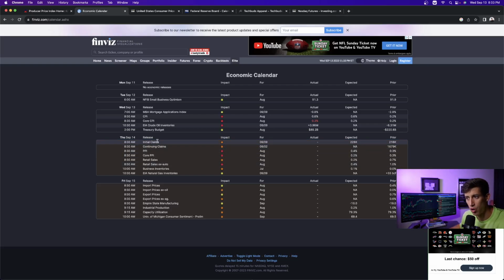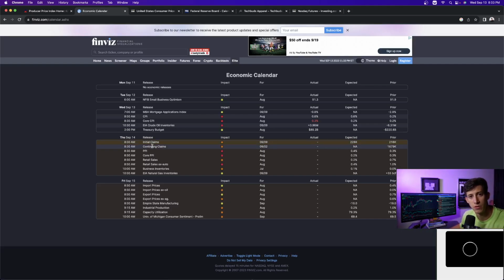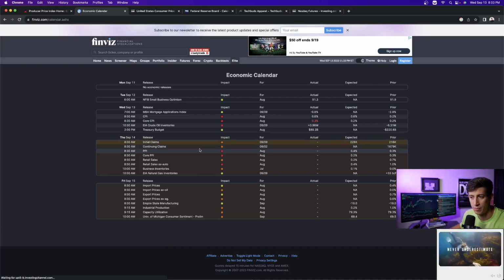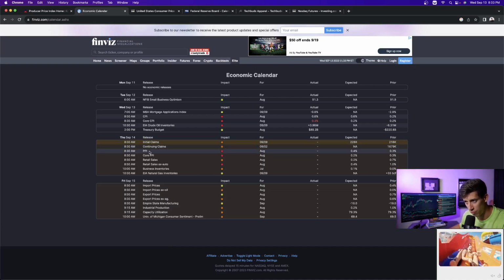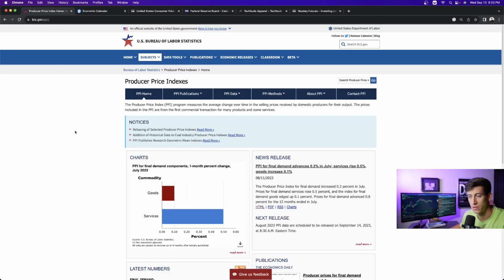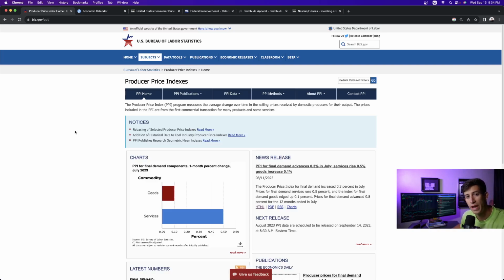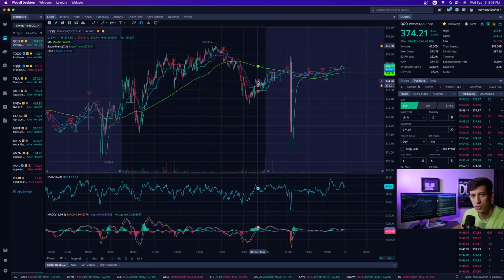(Warning) Most Traders Won't Prepare For This Tomorrow...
The Producer Price Index (PPI) program measures the average change over time in the selling prices received by domestic producers for their output. The prices included in the PPI are from the first commercial transaction for many products and some services.

1. 🚨 Message me any questions